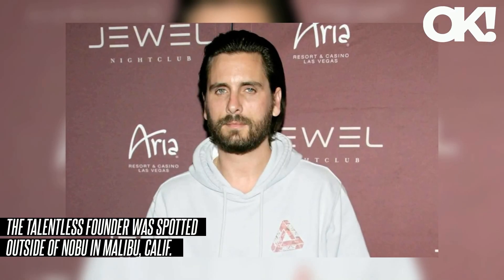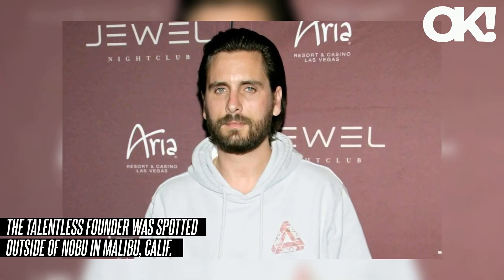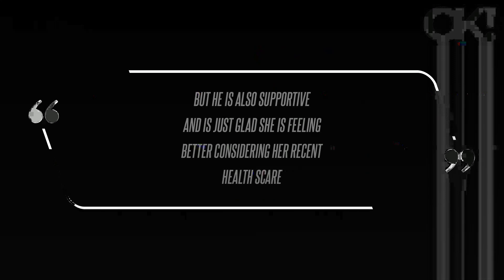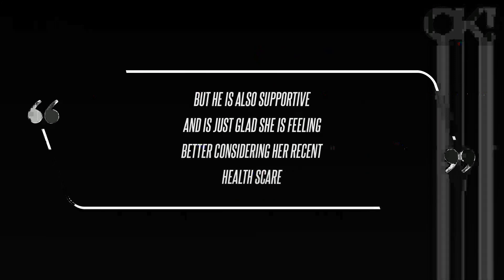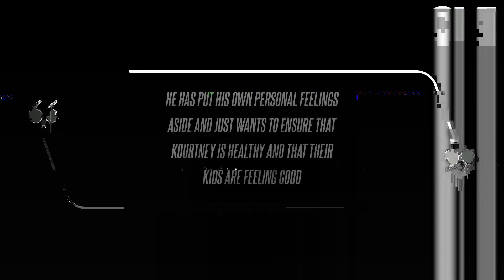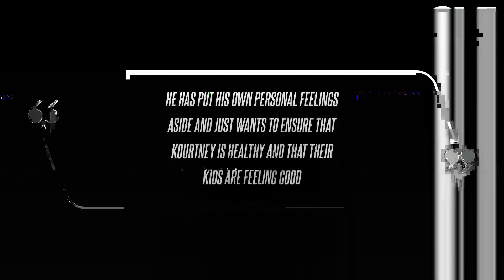Scott Disick Spotted Dining at Nobu With Kourtney Kardashian Look-Alike After Reality Star Skips His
The Talentless founder was spotted outside of Nobu in Malibu, Calif., with his kids - Mason, 13, Penelope, 11, and Reign, 8 - and a Kourtney Kardashian look-alike on Wednesday, December 6.